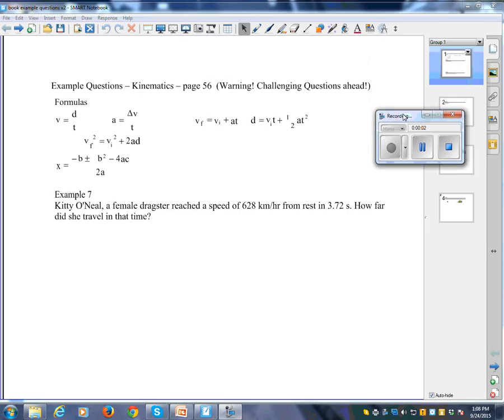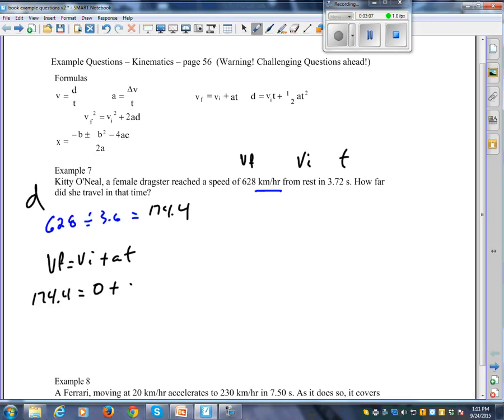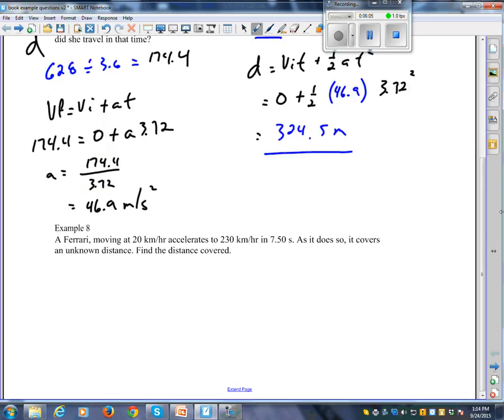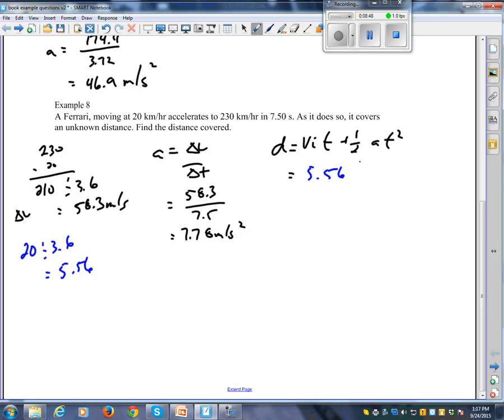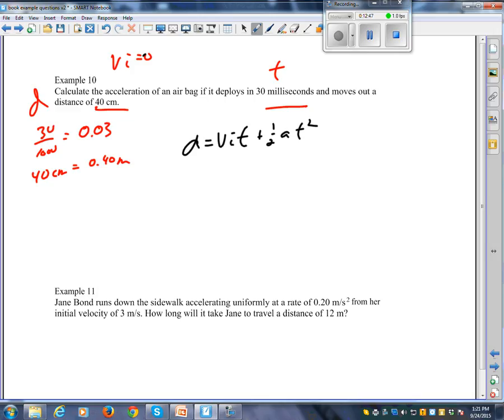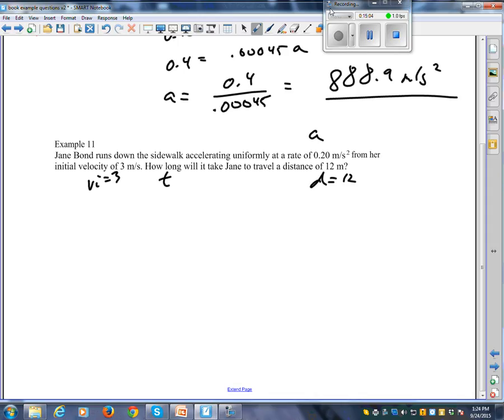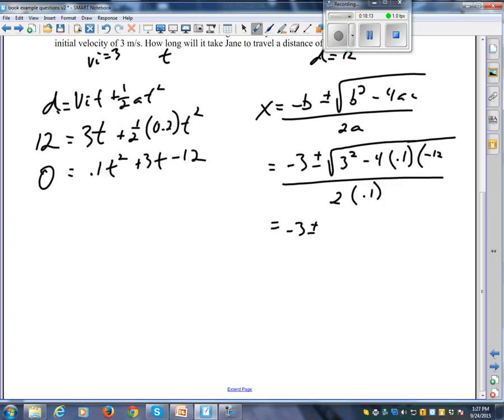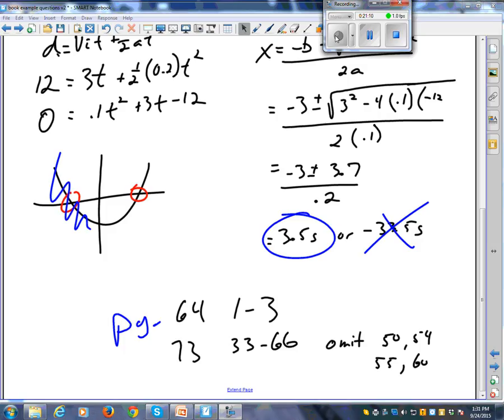text book examples Part 1